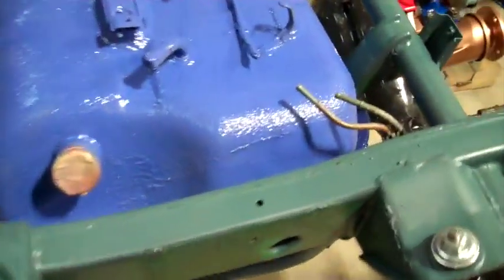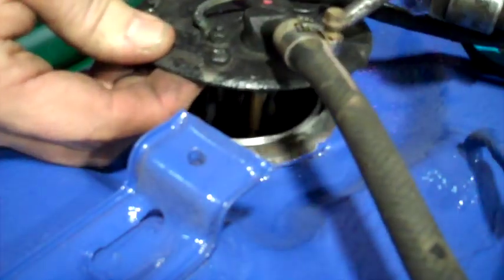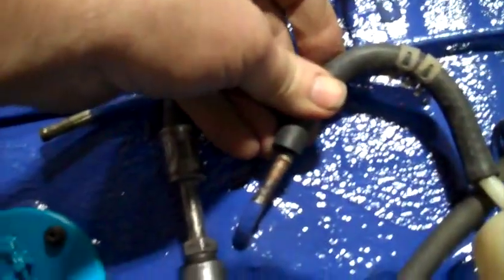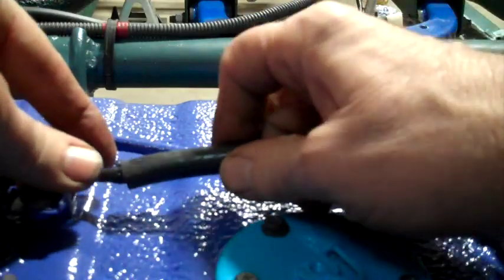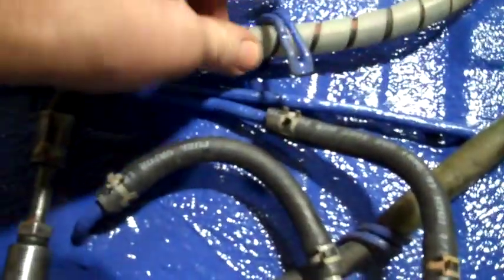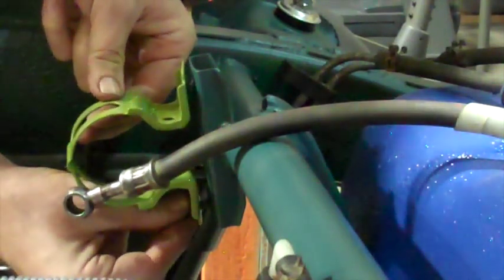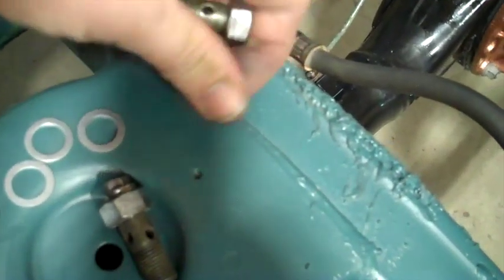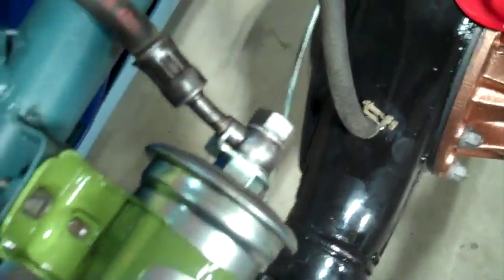Building My Car From Frame Up Episode 2 (install fuel tank)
Episode 2 of building my 1995 Suzuki Sidekick.  In this episode I install the fuel tank and associated plumbing.